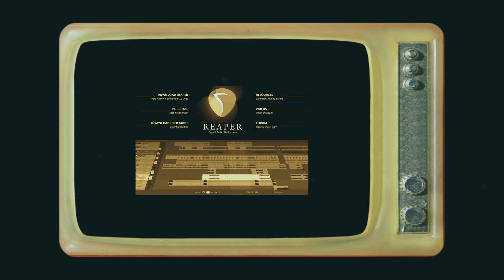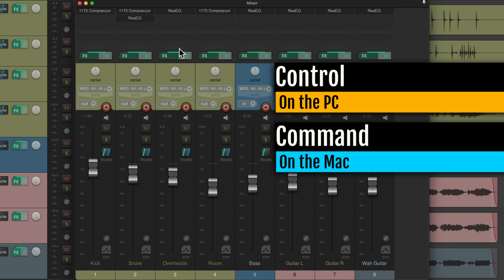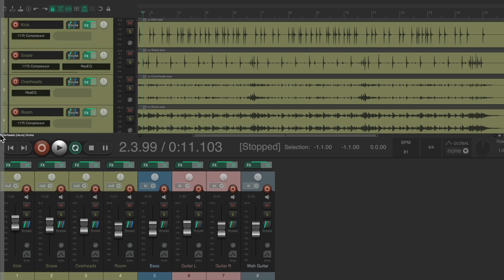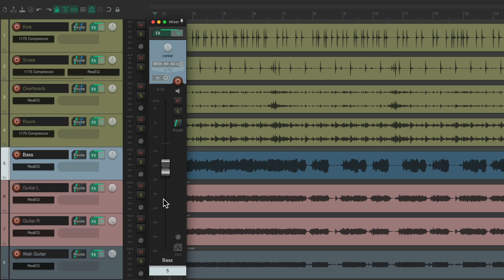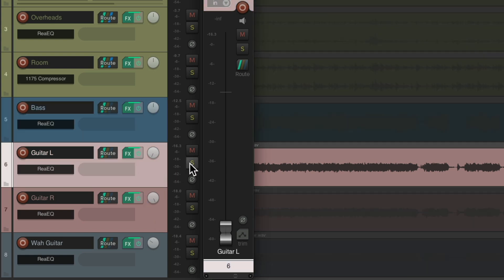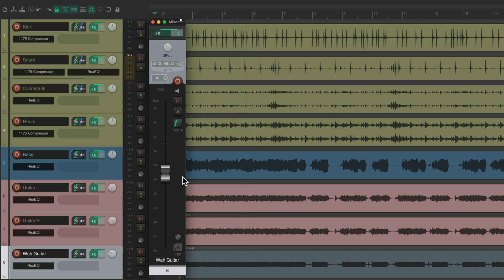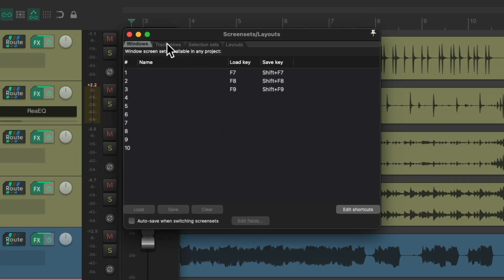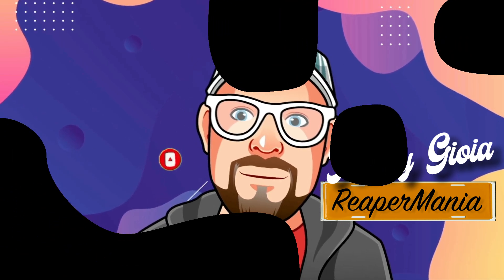Mixing Faster with a Mouse (or Trackpad) in REAPER